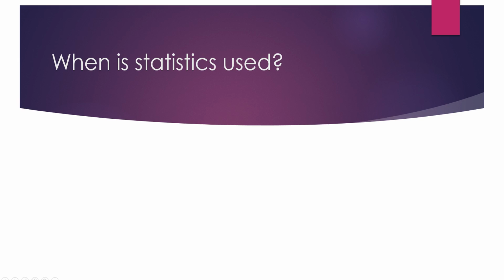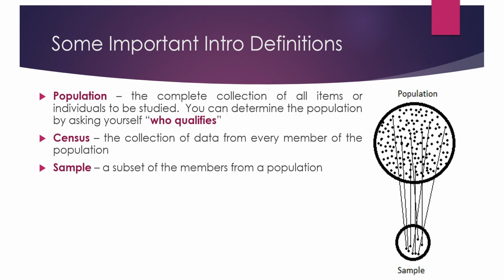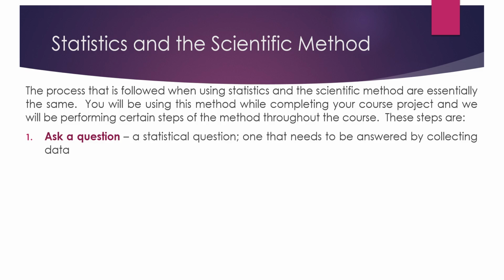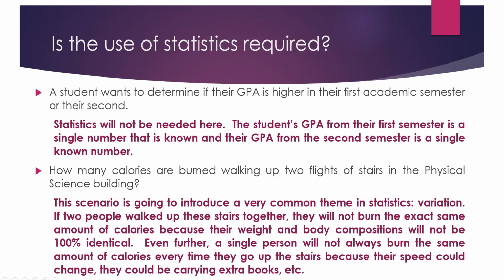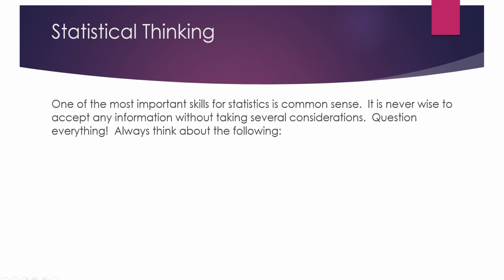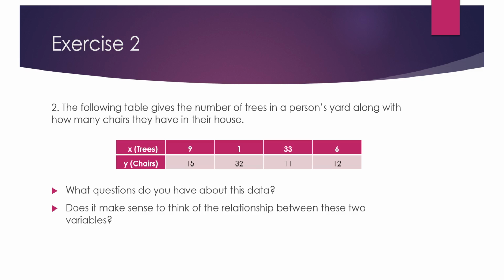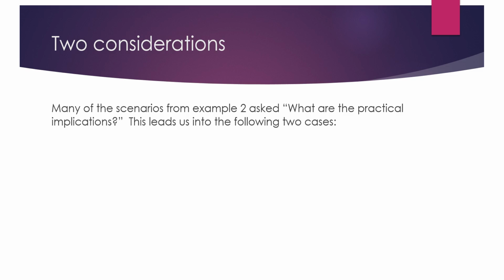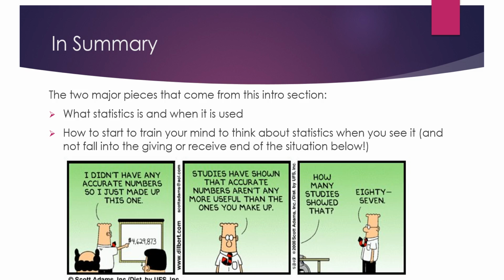Unit 1 Topic 1